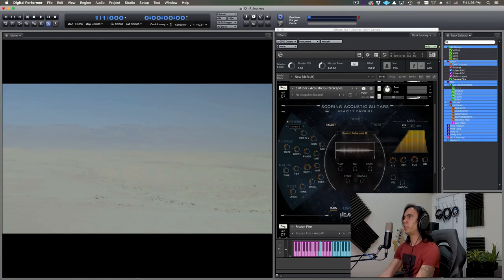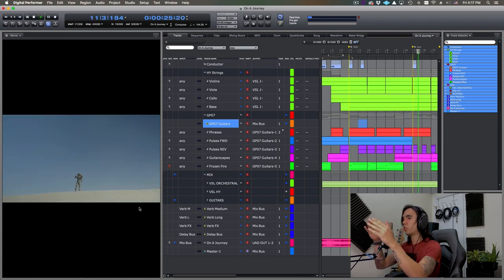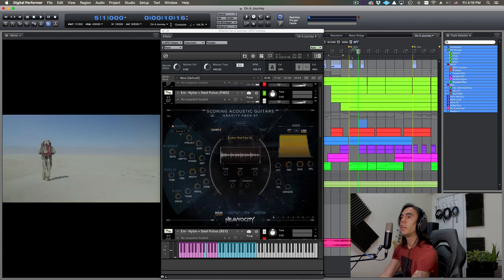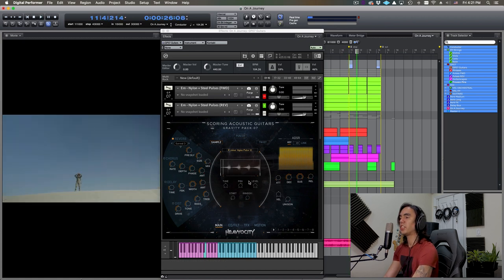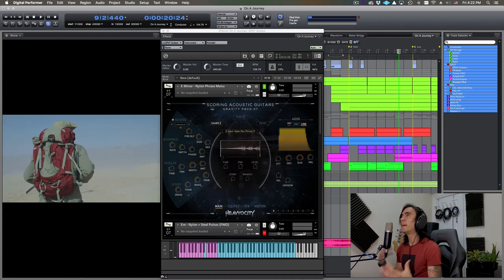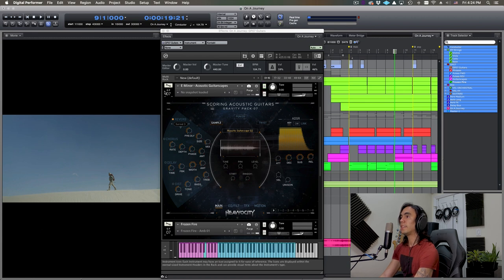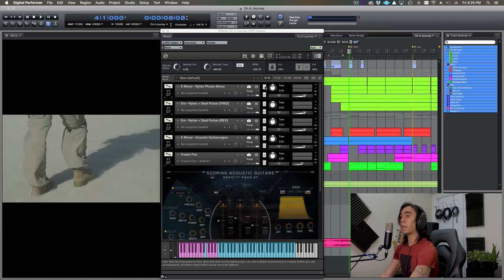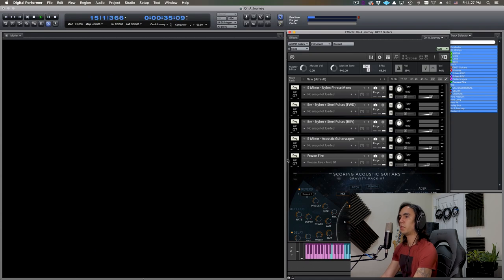Scoring with Acoustic Guitars | Heavyocity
Composer Luis D'Elias walks you through how he uses nylon and steel string acoustic guitar content to evoke emotion, and create drive and rhythm in a film cue.

Video Contents:
0:00 -- Intro
0:35 -- The Cue
1:53 -- Scoring with Acoustic Guitars
2:46 -- Building the Cue
4:00 -- Reverses & Phrases
7:18 -- Guitarscapes & Pads
9:20 -- Summary & Final Thoughts
11:25 -- Final Cue Playthrough
12:00 -- Scoring Acoustic Guitars Now Available
12:08 -- Subscribe!